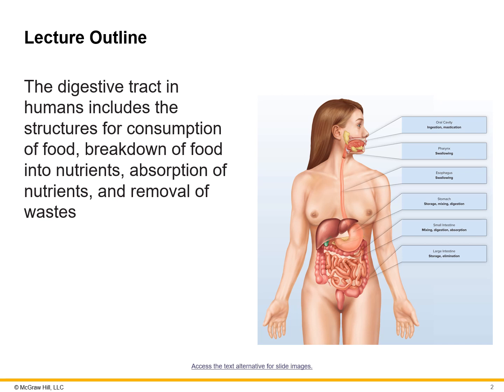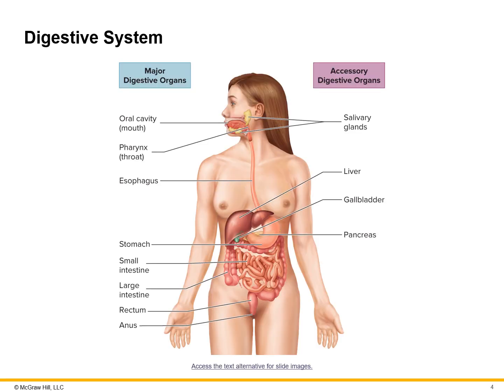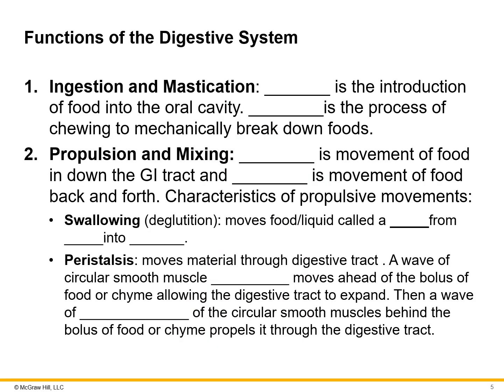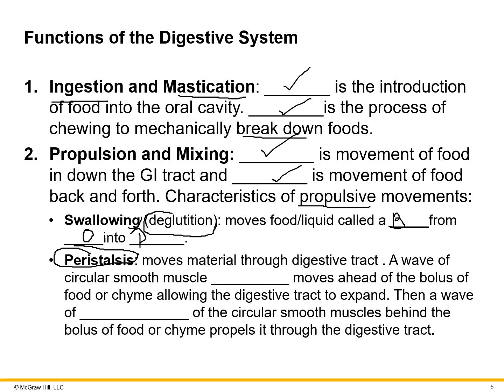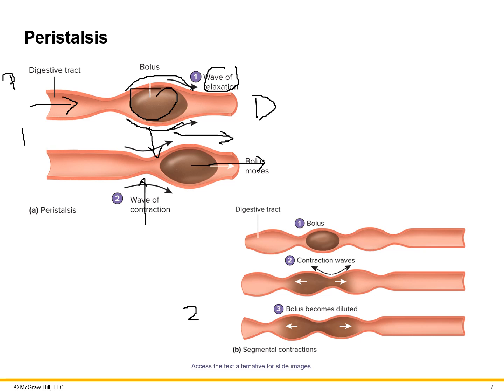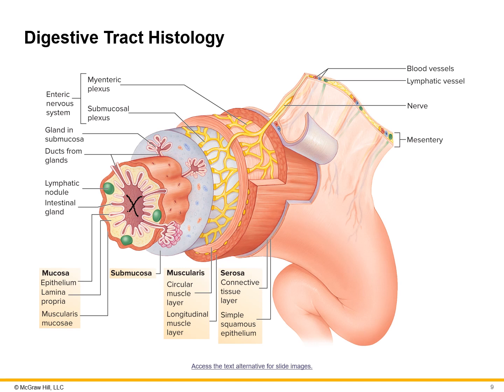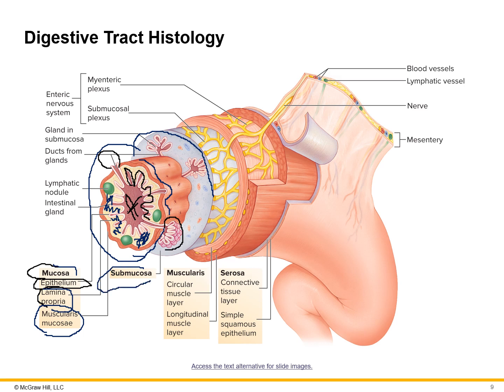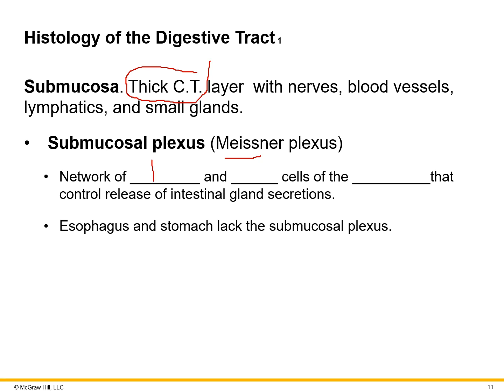Digestive System Introduction and Histology Part 1